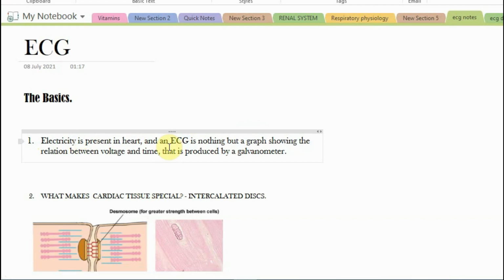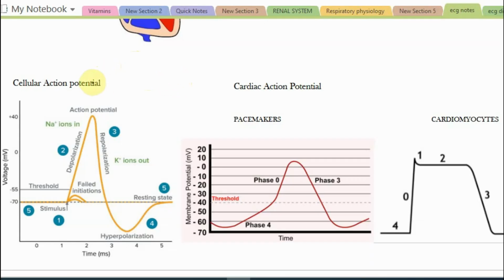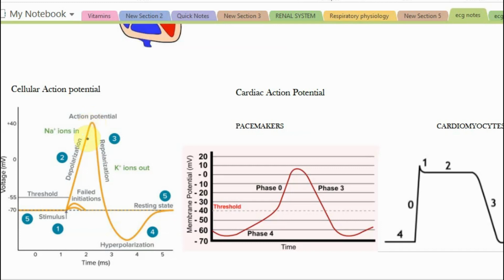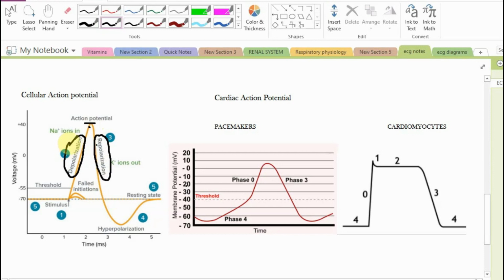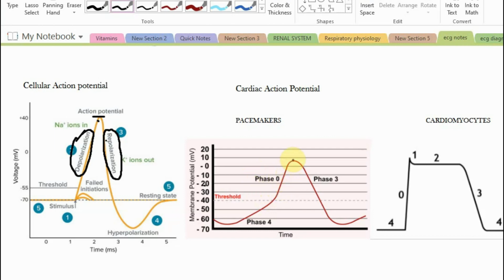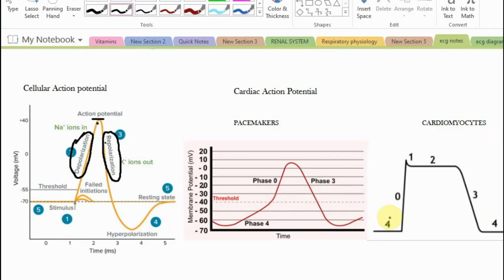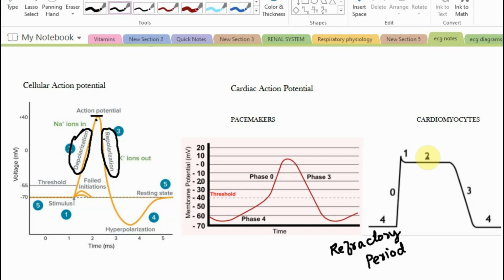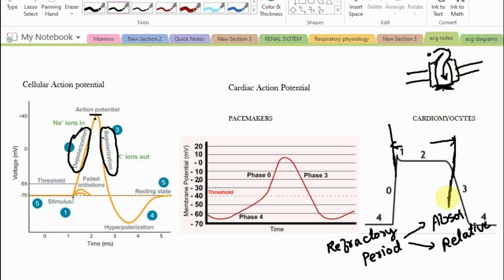ECG Part1 I Normal Physiology of Pacemakers cells of the Heart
Learn the Fundamental Membrane Physiology of Cardiac Pacemaker cells.
Understand Action Potentials Graphs of a normal cell and how the principles apply for conductive cells and cardiomyocytes and what makes them special the keeps your heart beating for life. The principles are the basic blocks required for a comprehensive understanding of the reading of ECG.
0:30 Introduction
2:03 Why are cardiac cells special
3:55 Types of Cells in Heart
5:00 Cellular Action Potential
11:20 Pacemakers Action Potential
14:24 Relax :)
16:44 Cardiomyocytes Action Potential
18:48 Refractory Period (Absolute vs Relative)
23:00 Notes

Lastly would like to thank the online tutors to whom Im ever grateful for not only the knowledge they cherished but also the interest they developed among students during Med school